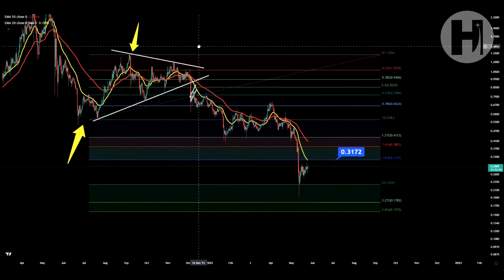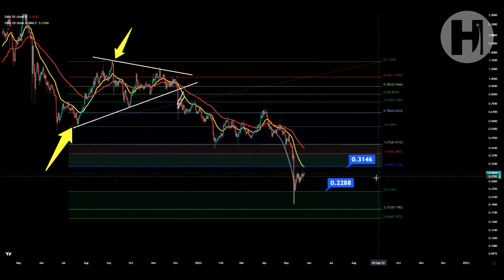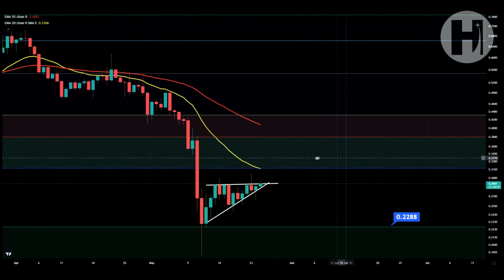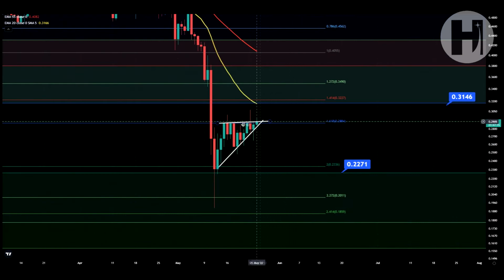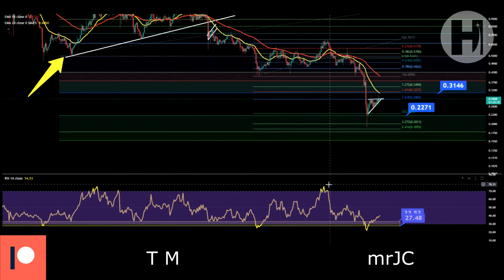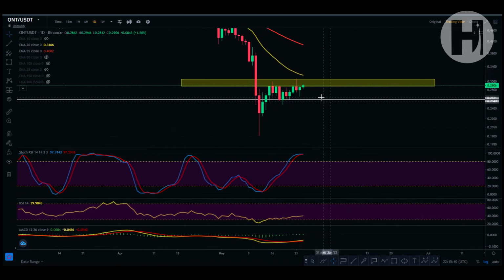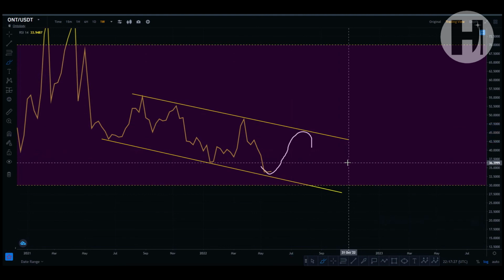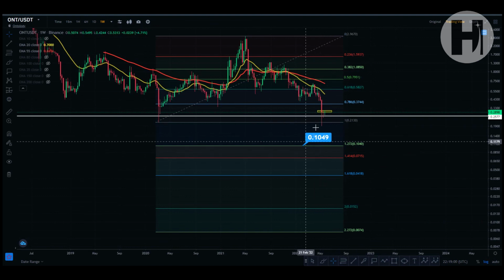ONTOLOGY - ONT TOKEN TECHNICAL ANALYSIS AND PRICE PREDICTION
►USDT(trc20) - TVfTnUDcSqkBcYPrLbtowcCmaTyDWZhRYz